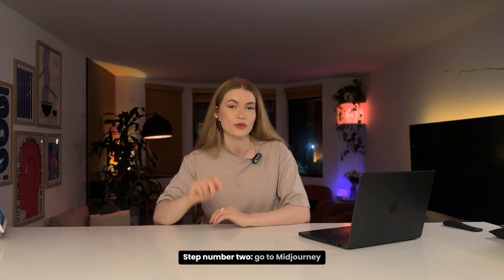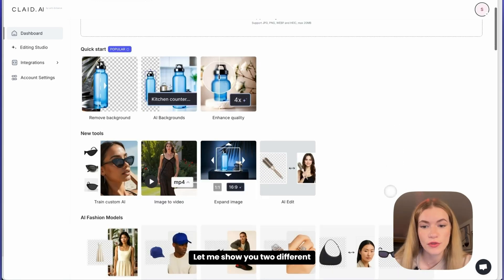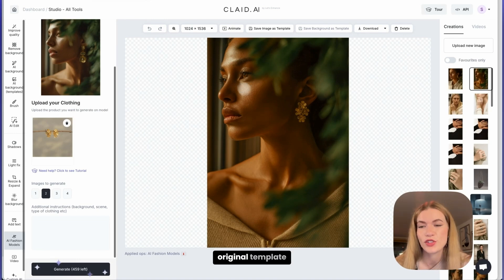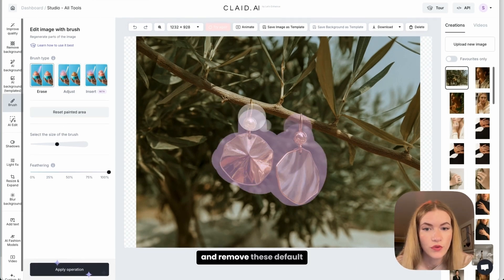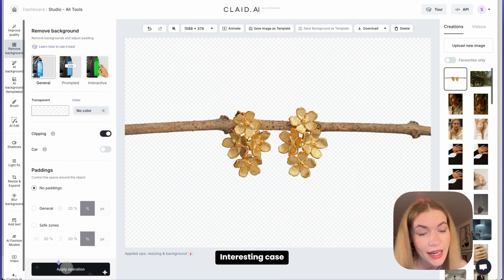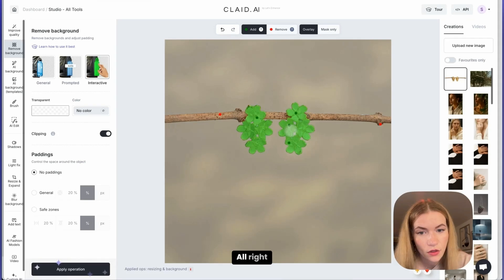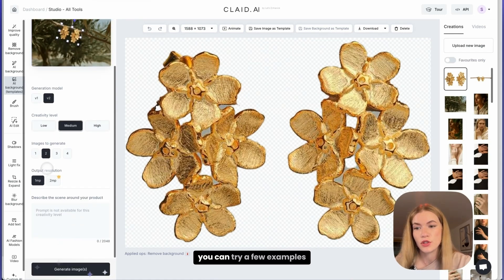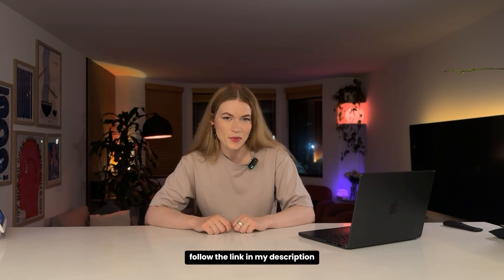How to create jewelry photos with AI | Claid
Create complete jewelry photoshoots using Midjourney and Claid AI – no physical products, studio, or camera required. This tutorial demonstrates the exact workflow for consistent product photography.

Start with Pinterest style references. Generate matching templates in Midjourney. Import them to Claid. Place your jewelry products. The result: professional campaign images that look like they're from the same photoshoot.

2 methods covered:
- AI Fashion Models – Upload Midjourney images as custom model templates in Claid. Position your earrings, necklaces, or rings on the models. Generate multiple lifestyle shots with consistent styling.
- Background Templates – Use Midjourney scenes as product backgrounds. Remove placeholder items with Claid's brush tool, then position your jewelry. Control creativity levels to maintain template aesthetics.

Key techniques: Interactive background removal for jewelry on display stands. Product rotation and scaling. Batch generation for variations. GPT agent for prompt creation.

Timeline: 2-3 minutes per image after templates are ready. Create multiple angles from single product photos.

Perfect for: Dropshipping stores, Etsy shops, Instagram businesses, jewelry designers testing concepts, marketing agencies creating campaigns.
Works with all jewelry types.